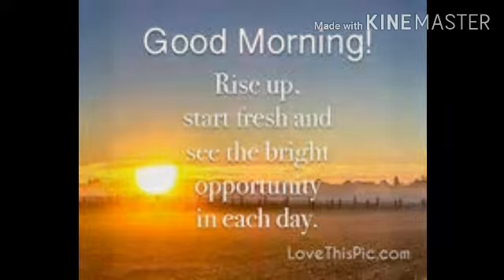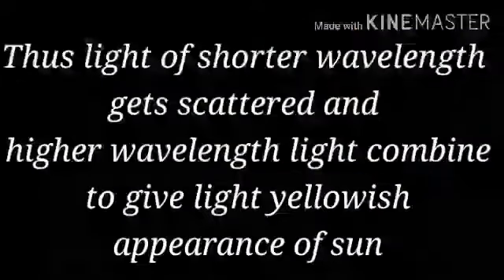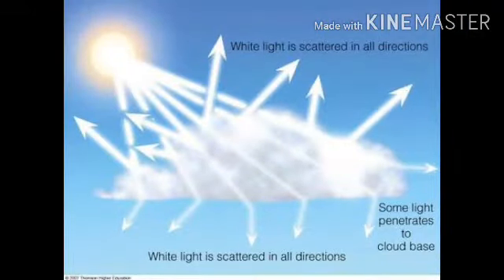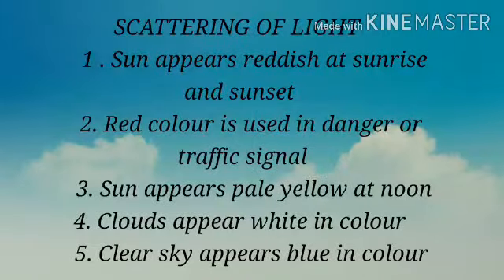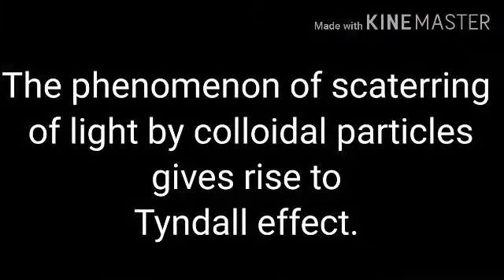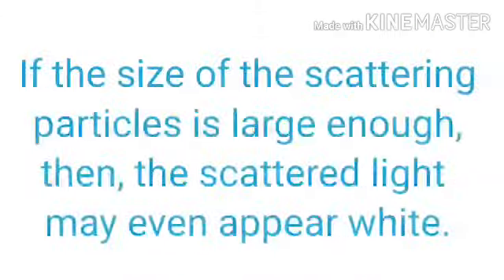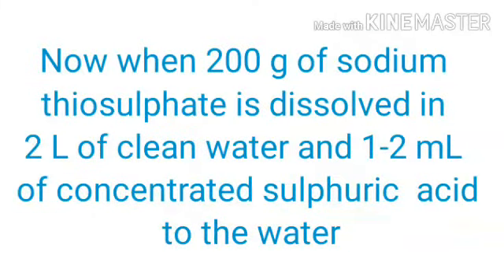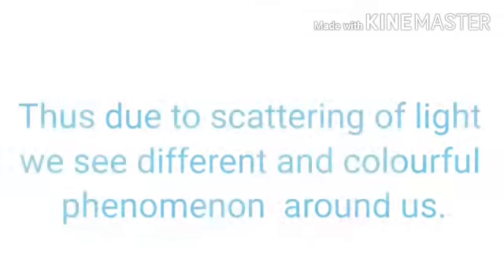Scattering part 2